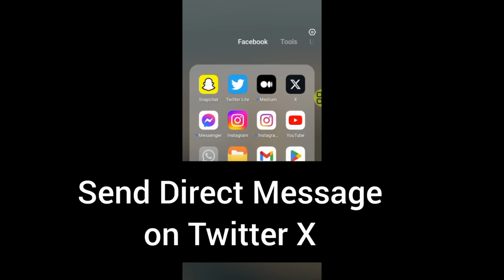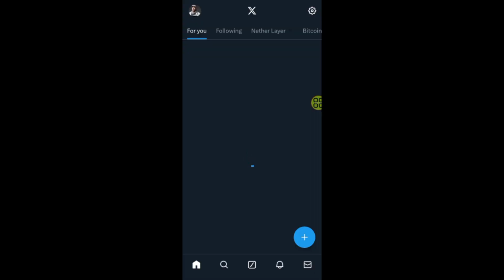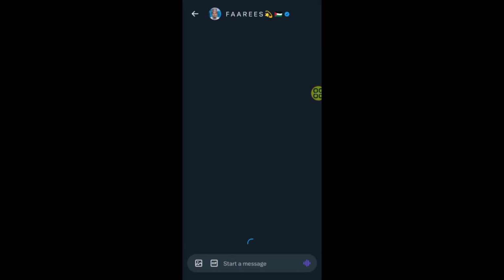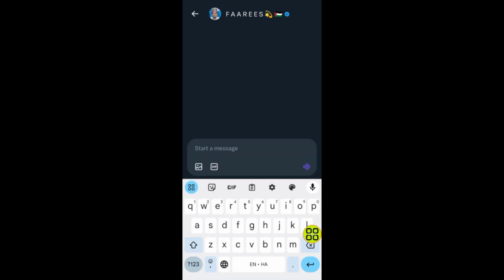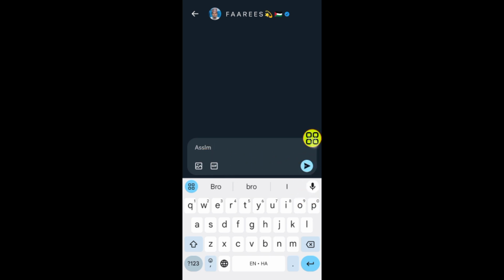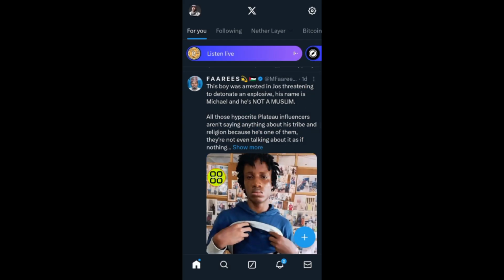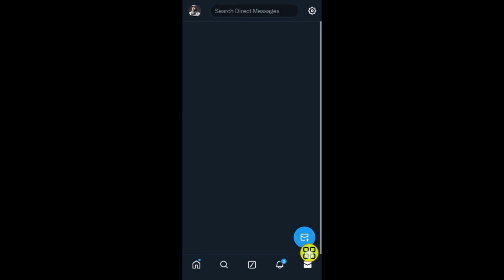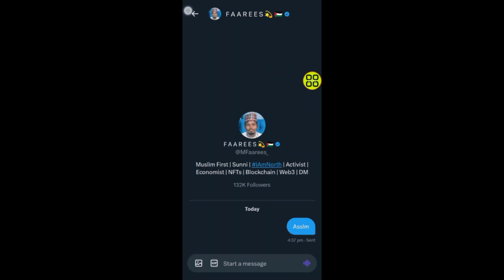How To Send Direct Message On Twitter X | Can't Send Direct Messages On Twitter - Easily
learn how to send direct messages on Twitter X. I'll show you how to message someone on Twitter and how to send a direct message on the Twitter app. You'll also discover how to auto-send direct messages on Twitter and how to DM someone on the platform. Whether you're looking to send a private message or figuring out how to send messages on Twitter, this tutorial has you covered. Watch until the end for a complete guide on how to send a direct message on Twitter easily!